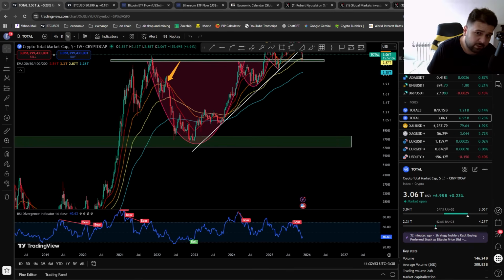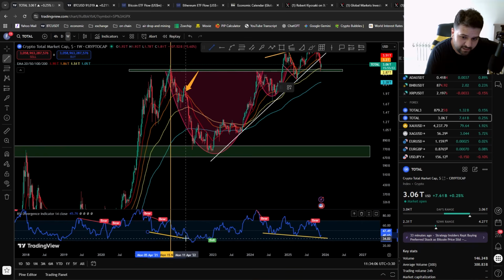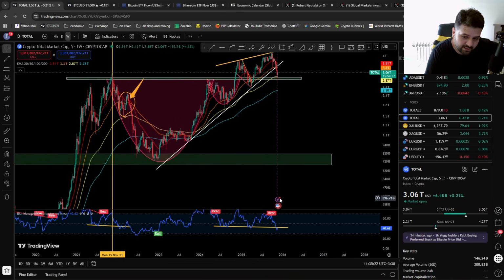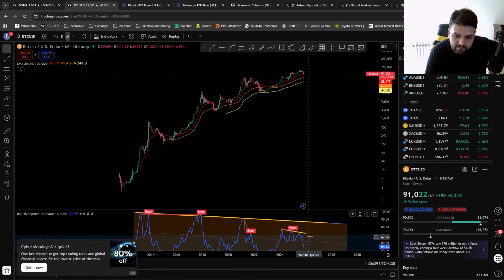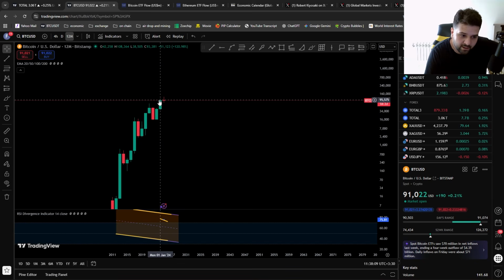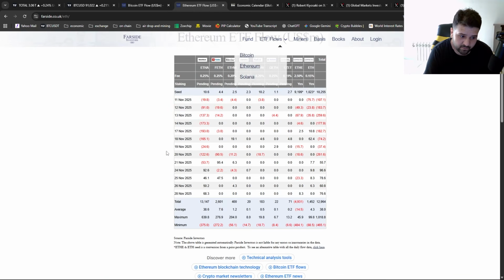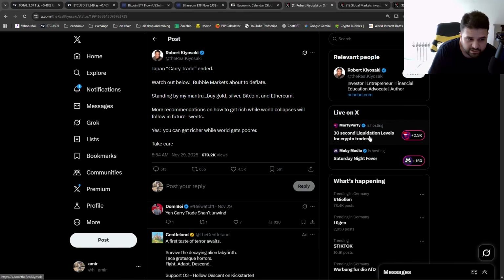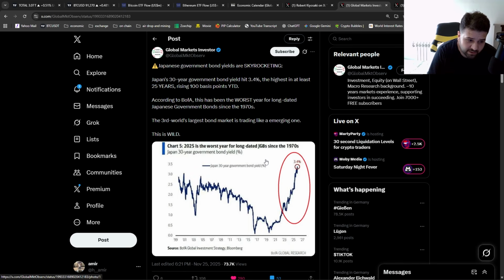This RSI Pattern Only Appeared in the Last Cycle — Now It’s Back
Japan Ends the Era of Free Money: What Happens to Bitcoin, Gold & Stocks Now
RSI Is Flashing the Same Signal as the Previous Cycle??
Let’s Look at RSI Differently.

🔴This video and its content are provided solely for informational purposes and should not be construed as an offer to sell or trade, a solicitation to buy, or a recommendation regarding any securities, cryptocurrencies, or related products. Furthermore, it does not constitute an offer to provide investment advice or any related financial services by Crypto Ods.

Crypto Ods  may hold financial interests in certain digital assets discussed in this video. The preparation of this content has not taken into account the individual financial circumstances or investment objectives of viewers, and no financial or investment advice is being offered.

All opinions expressed in this video are based on information available at the time of recording. Subsequent data or developments may render these opinions subject to change.